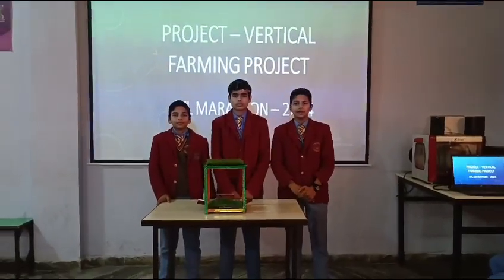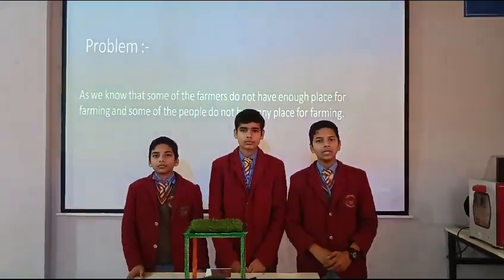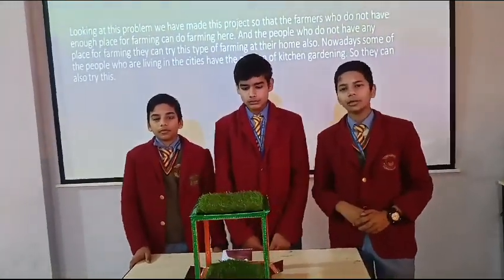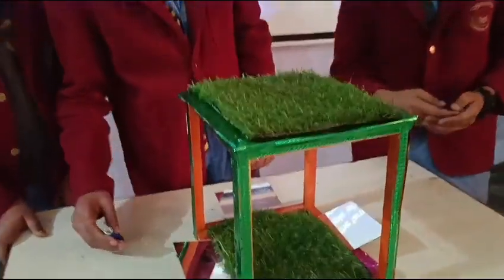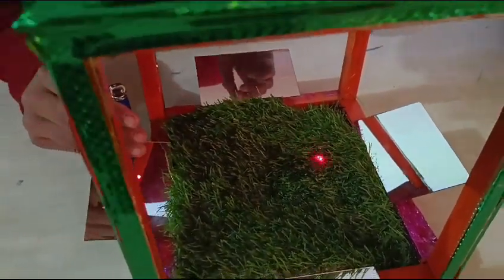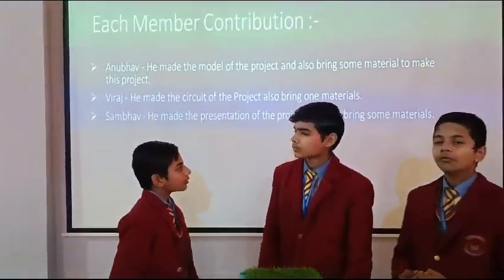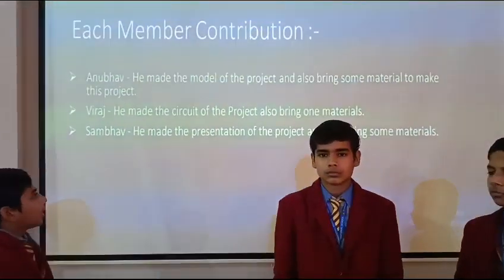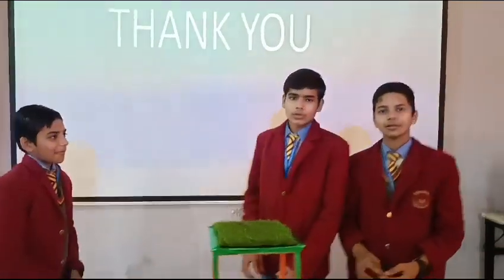ATL marathon 2024 || Vertical Farming